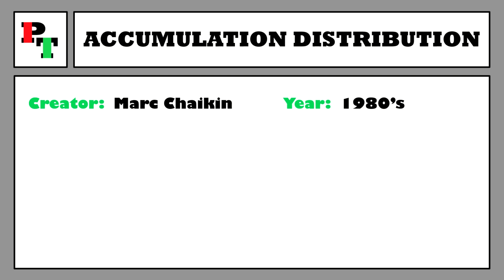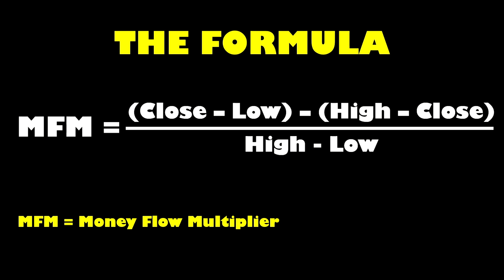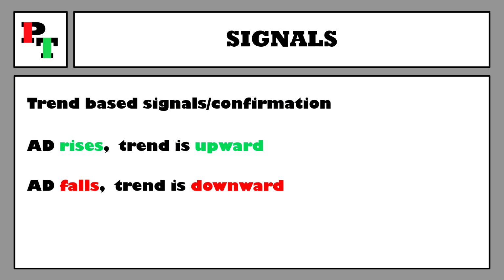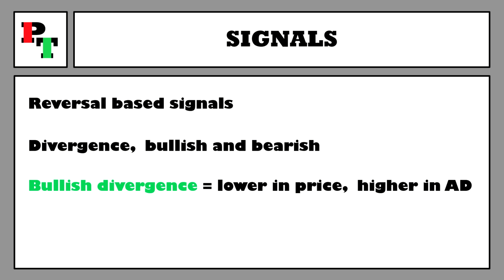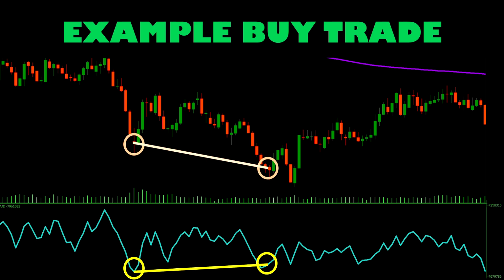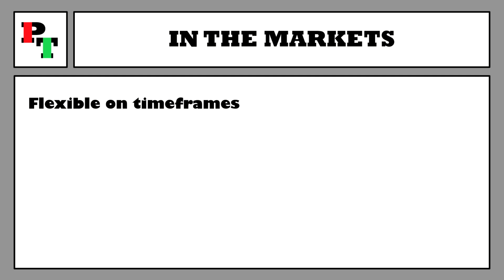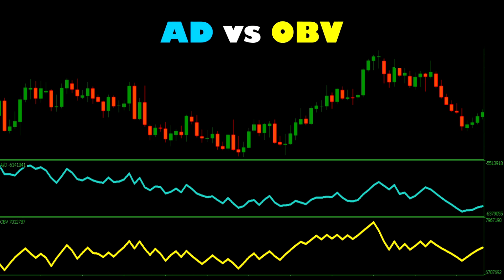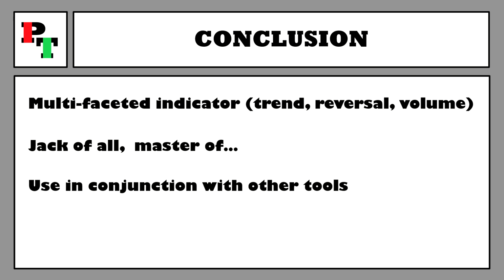Accumulaton Distribution (A/D) Explained | Technical Indicators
ACCUMULATION DISTRIBUTION
The accumulation distribution (AD) indicator is straight out of Marc Chaikin in the 1980s. It uses both price and volume to try and get a good understanding of the past market action. It’s typically used as simple trend identification – if the AD rises then that should mean price has been rising too, and vice versa if the AD has been falling then the likely outcome is that so too is price. There’s divergence signals in there as well though (both bullish and bearish!), and other applications such as money management too. Plenty to get at it with this one. Does it work? 0 chance on its own but maybe with many, many other indicators and concepts it can get into some marginal wins. Those marginal wins become big money when you’re trading with $600bn.

STRATEGIES USING ACCUMULATION DISTRIBUTION:
A/D DIVERGENCE:
Link 1